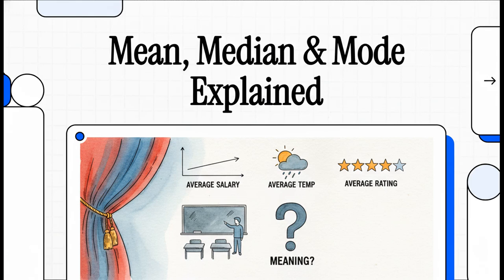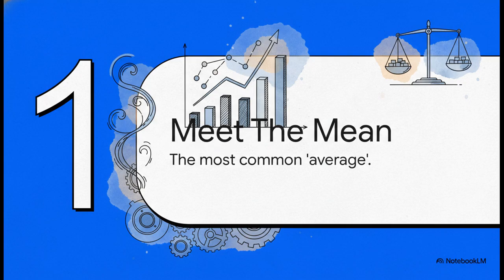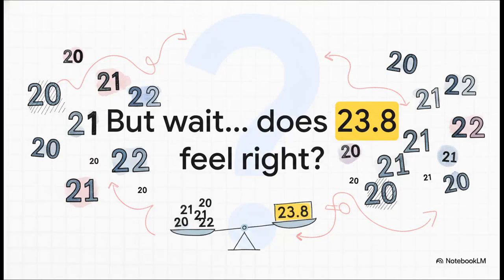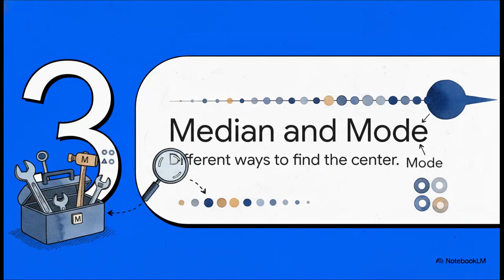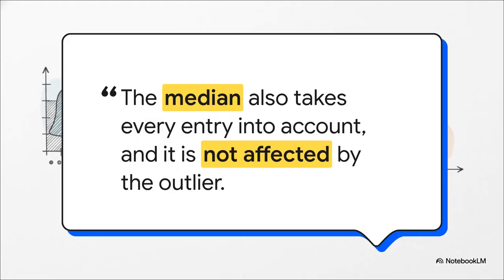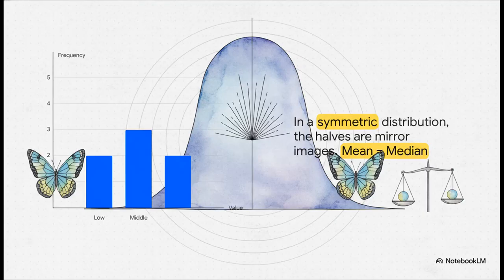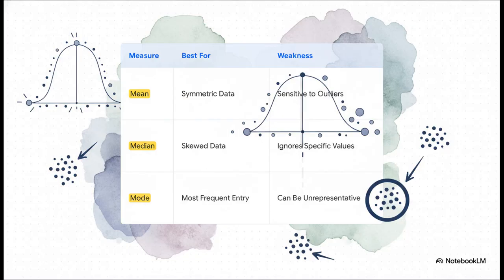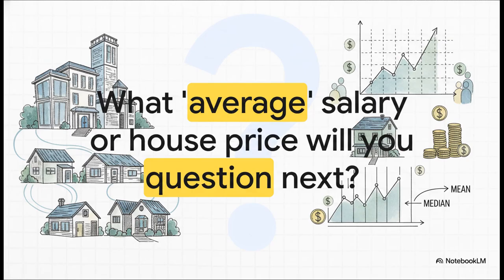Mean, Median & Mode Explained| Measures of Central Tendency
Checkout our Instagram account for infographics and summaries regarding each topic  @ack_learning/

Have a complex topic or a specific textbook chapter you want us to breakdown? Write it down in the comments or send a PDF via Instagram Teaching Resource (Reference):
Pearson's 7th Edition of Elementary Statistics By Ron Larson & Betsy Farbe